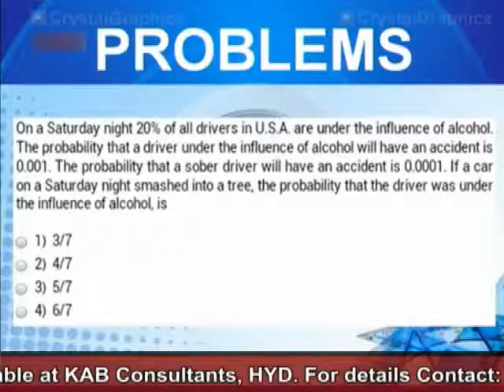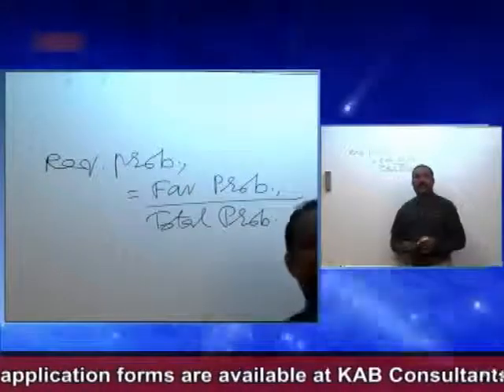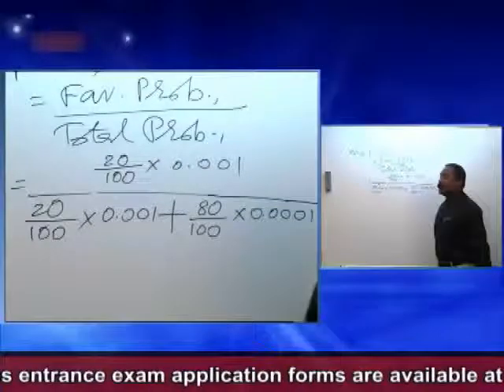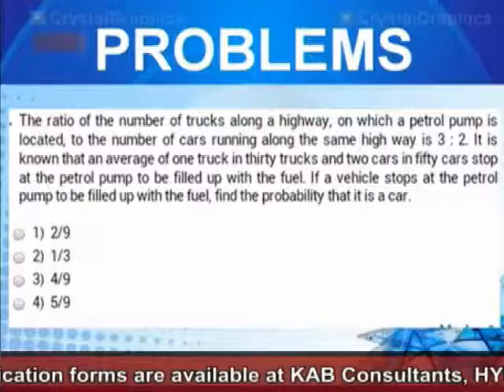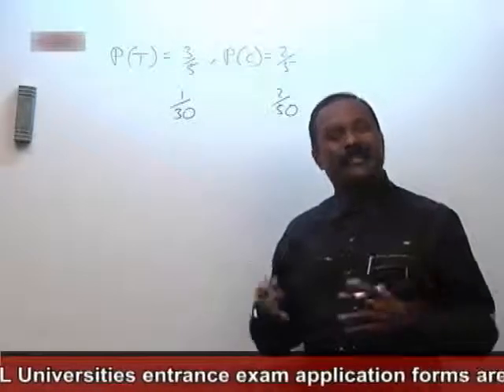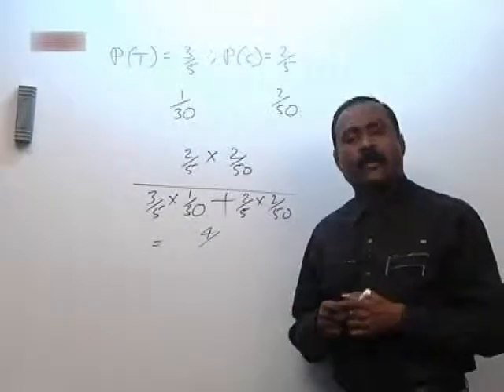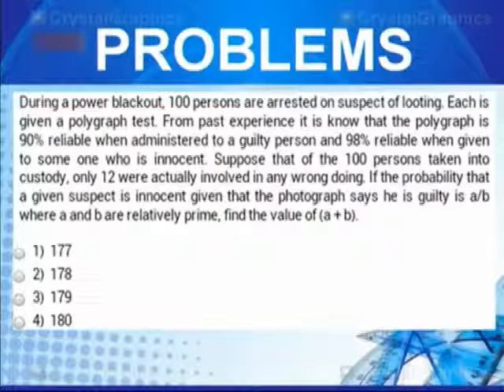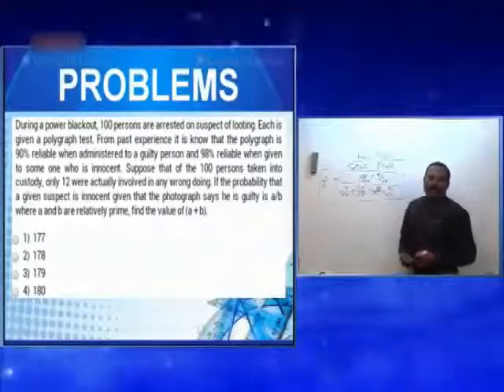Bayee's Theorem Part II